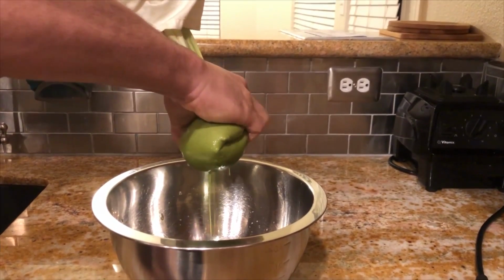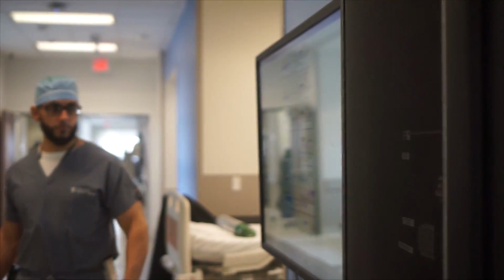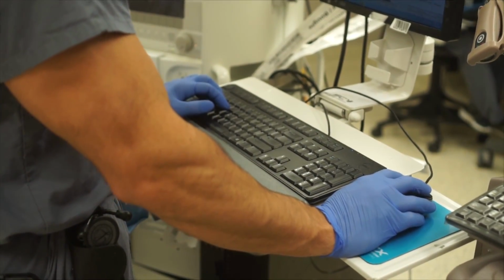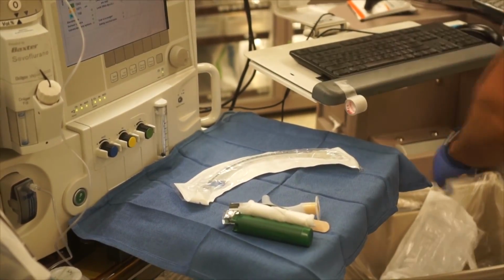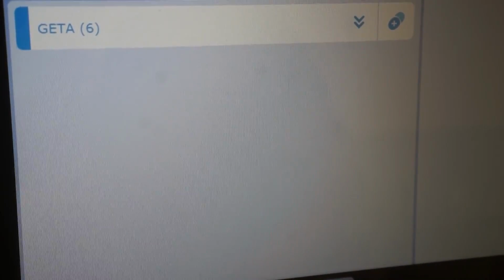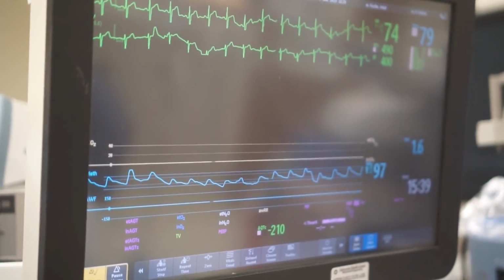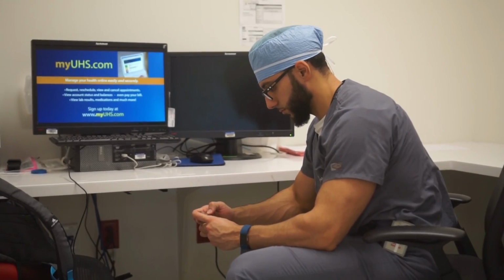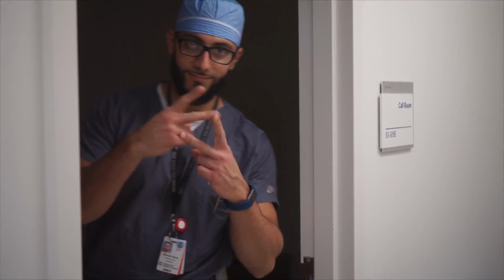Anesthesiologist on Trauma Call (Behind the Scenes)